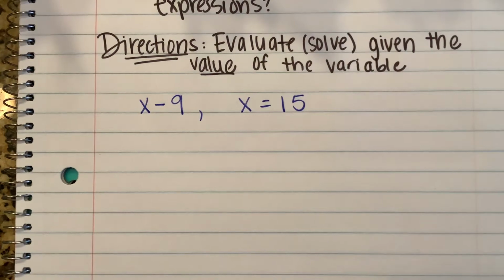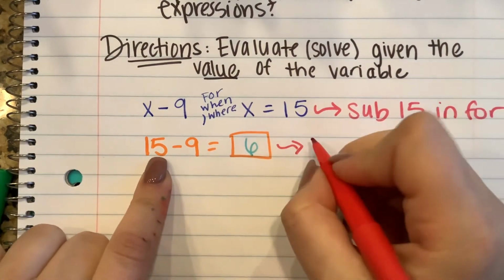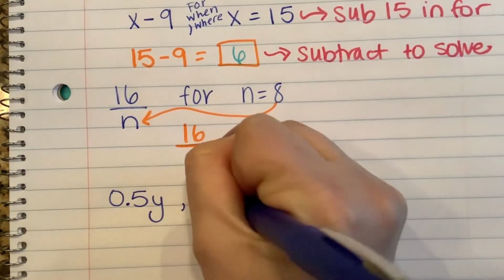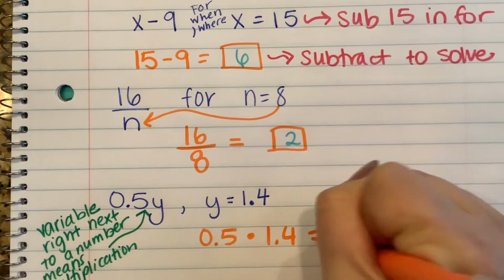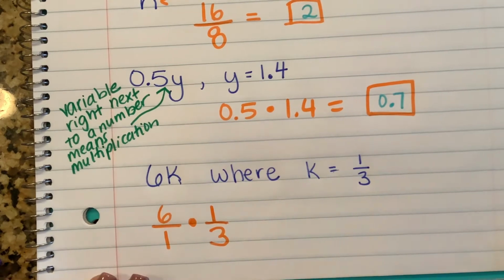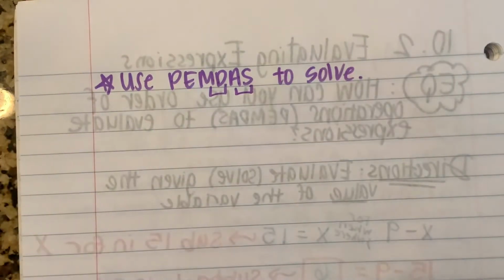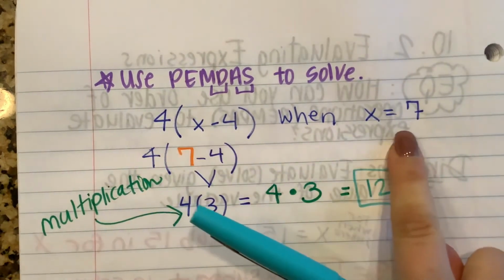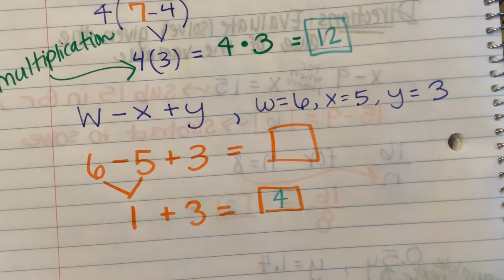Go Math Grade 6 Module 10.2 Evaluating Expressions